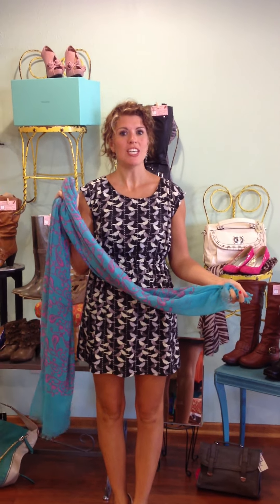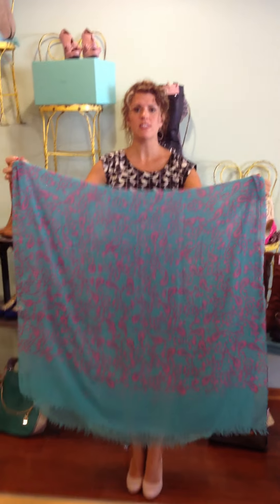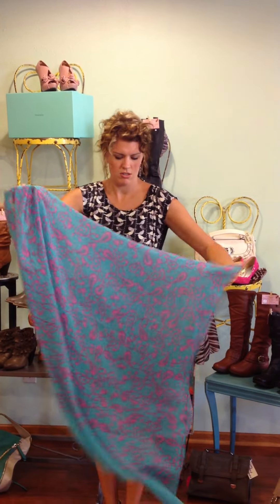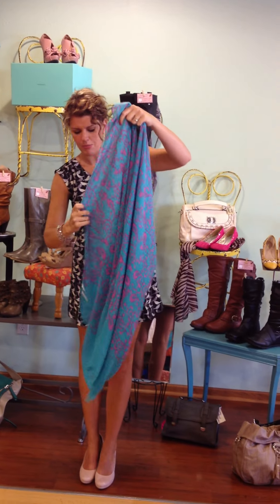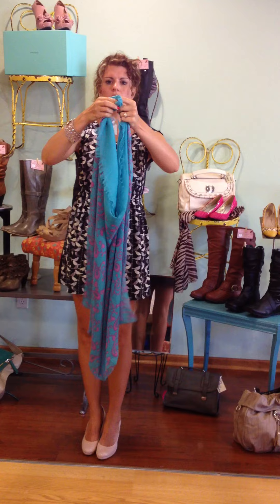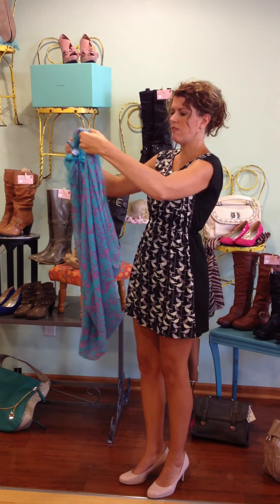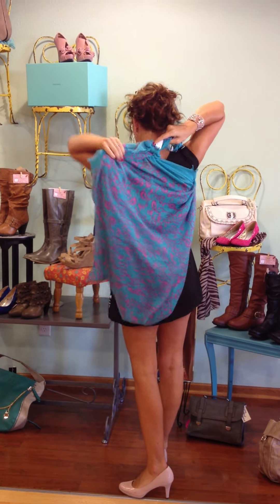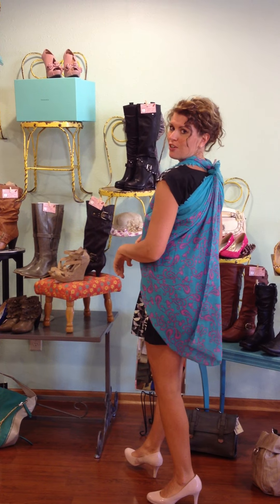Quick Scarf tying tutorial: Turn your scarf into a vest!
In this video, I show you how to turn your extra wide scarf into a cute vest that can be worn open, belted, or as a layered look.